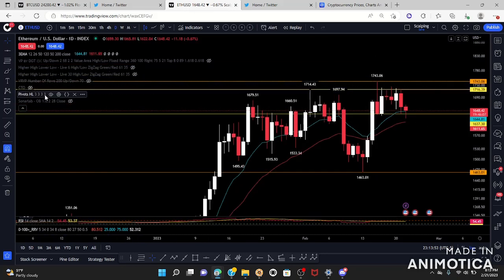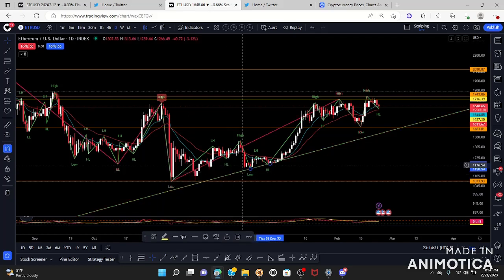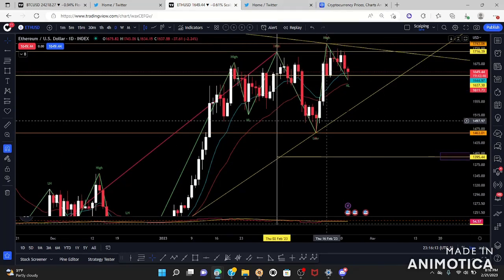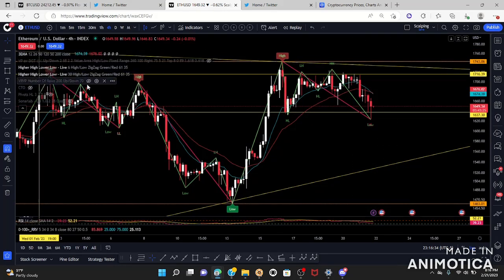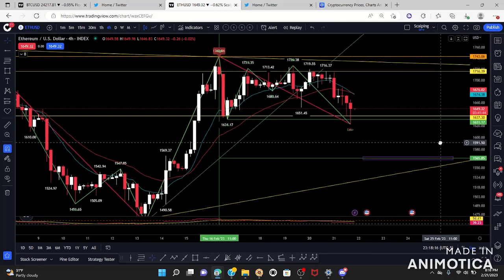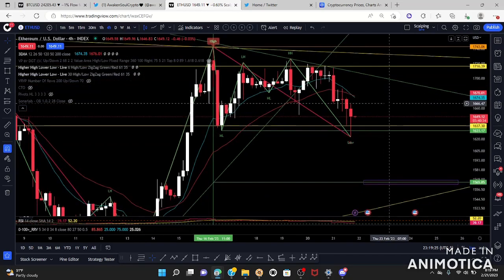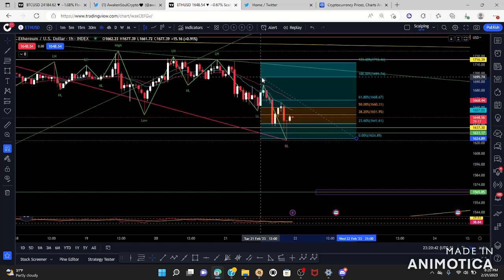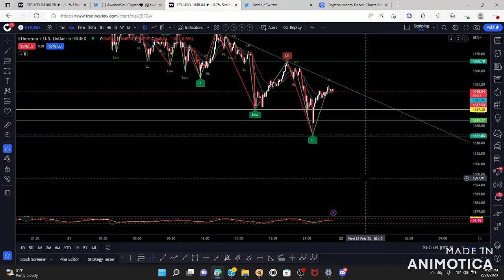From start to targets learn how to set your next eth trade.